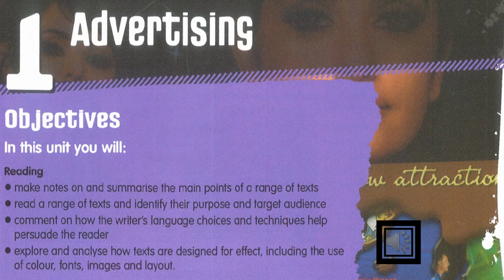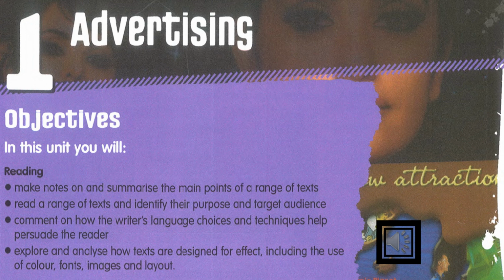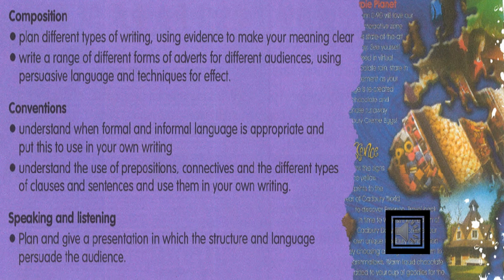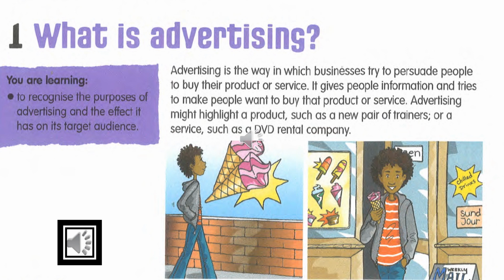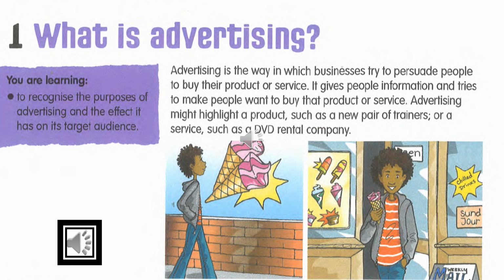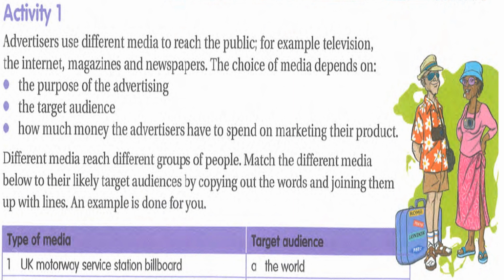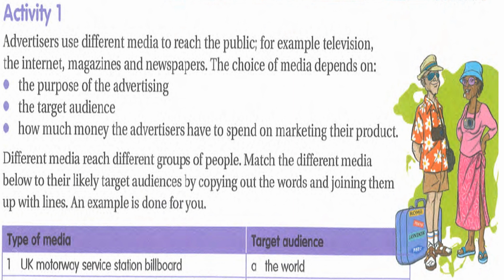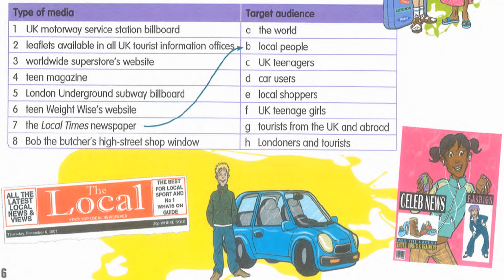Advertising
For Advance Students